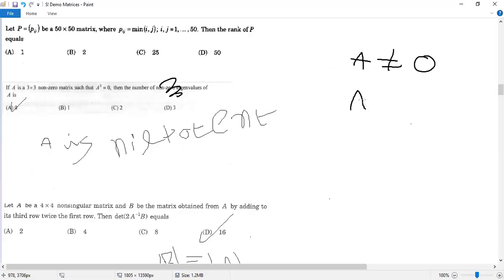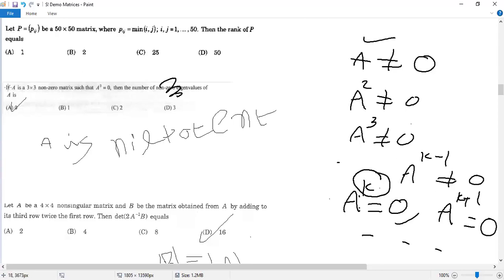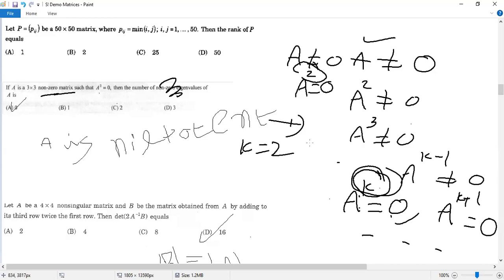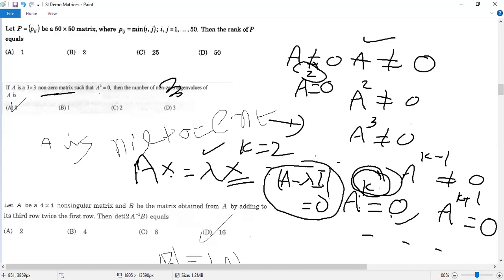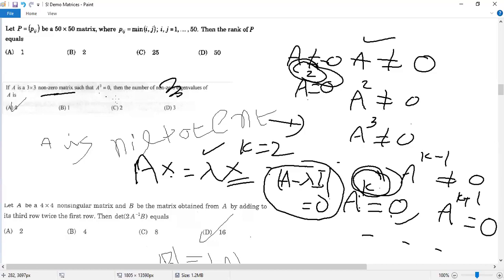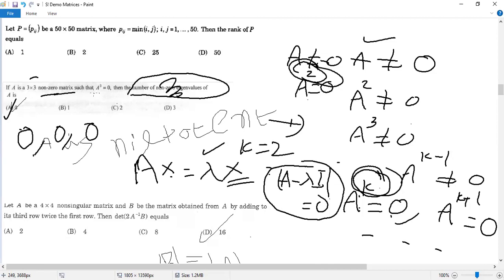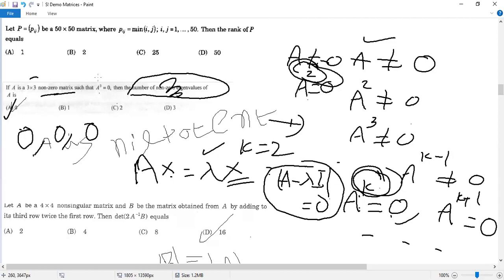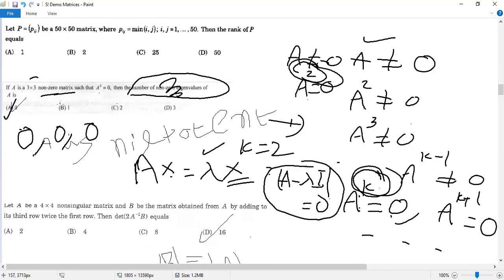TS SET-2024 MATHEMATICS|LIVE SESSIONS|LINEAR ALGEBRA|DO THIS QUESTIONS|NILPOTENT MATRIX-EIGAN VALUE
TEACHING IS NOT MY JOB, TEACHING IS MY PASSION
Director
Shailaja G
✍️APP LINK FOR DESK TOP, LAPTOP and IPHONE:

WhatsApp Groups